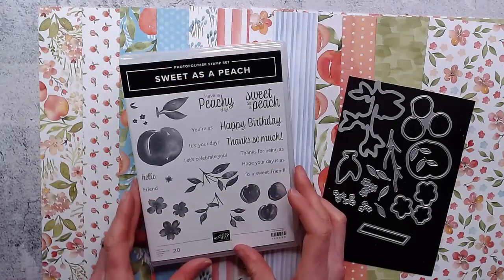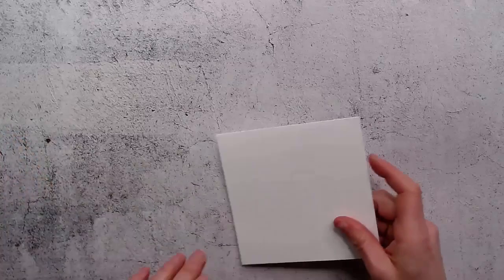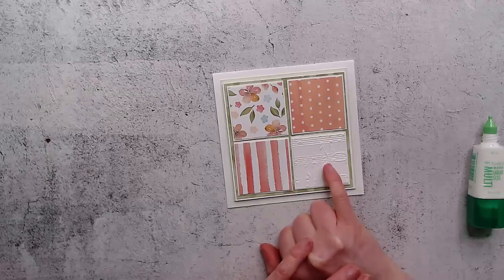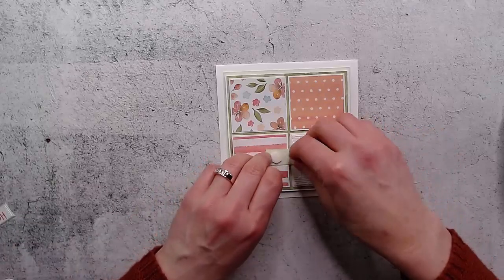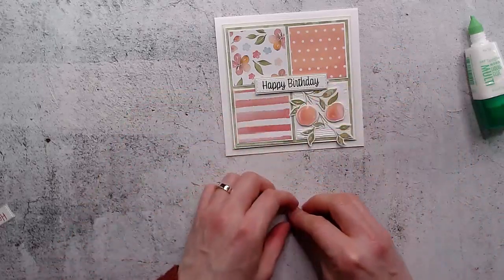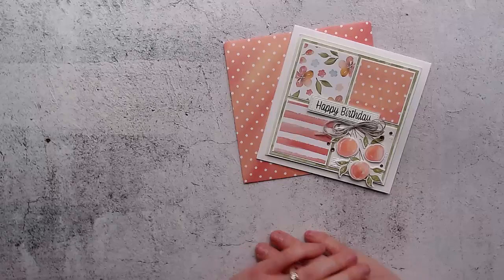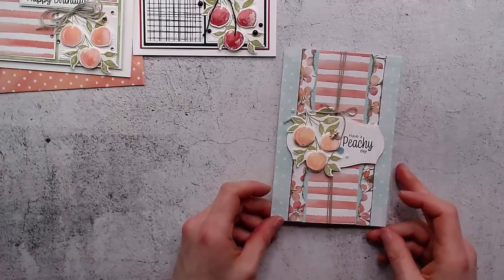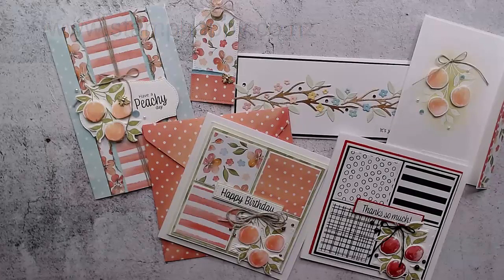A "Go To" Card Idea! Try the Four Square layout - It Always Looks Great! with Sweet As A Peach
Let's look at the Sweet as a Peach bundle and the coordinating papers while we make an easy "four square" card!  I love this go-to template for both using scraps and featuring pretty papers.   You can make this is any size or shape of card, too!